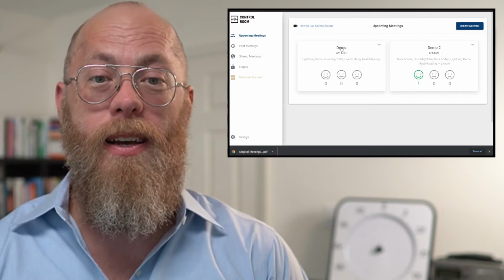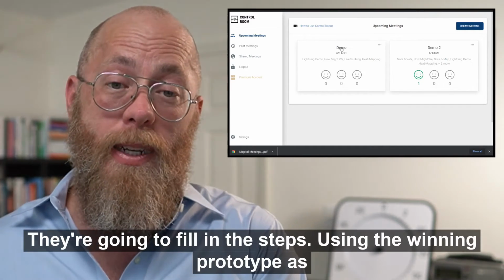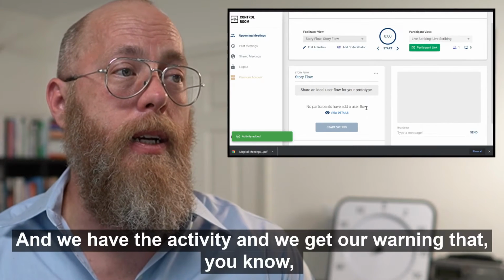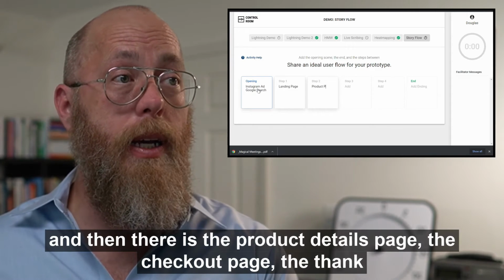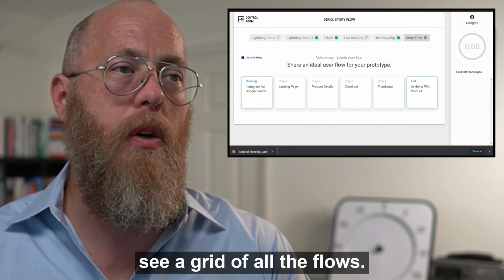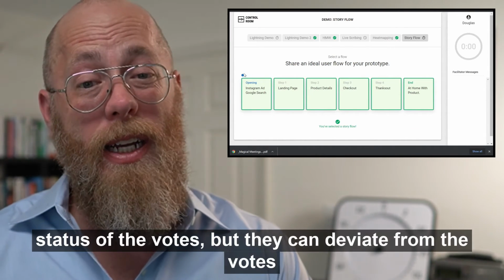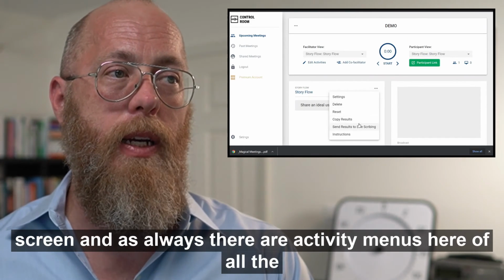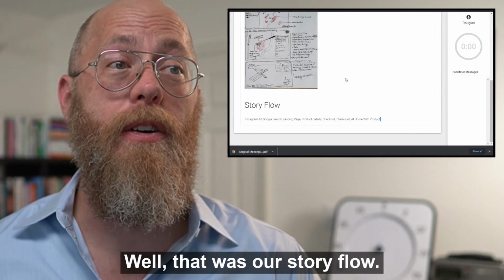Control Room Story Flow